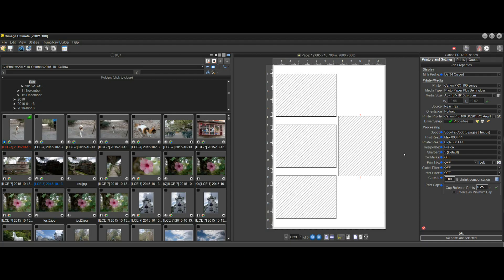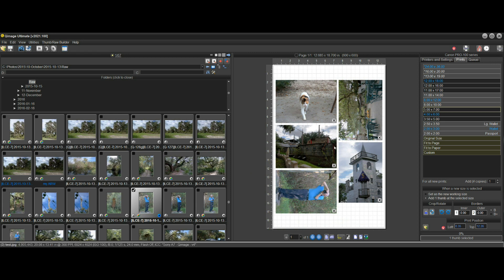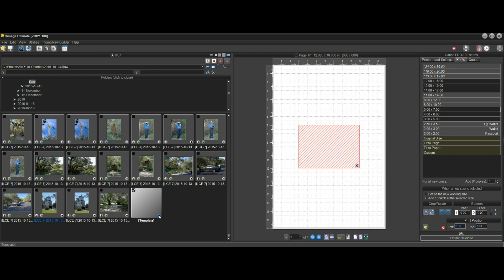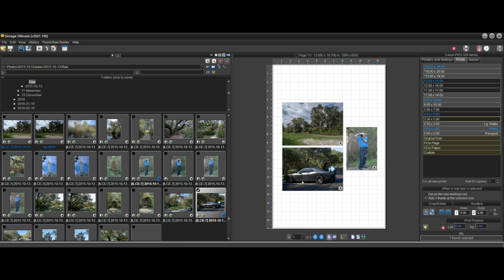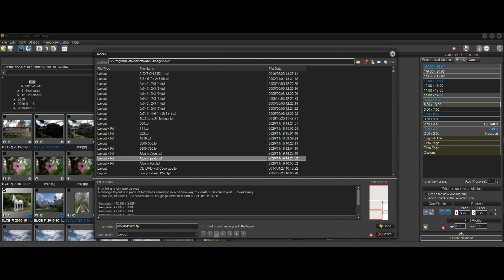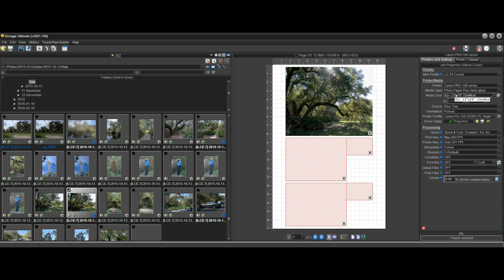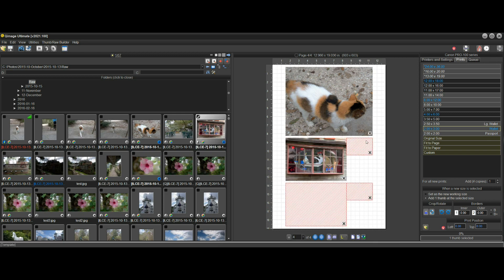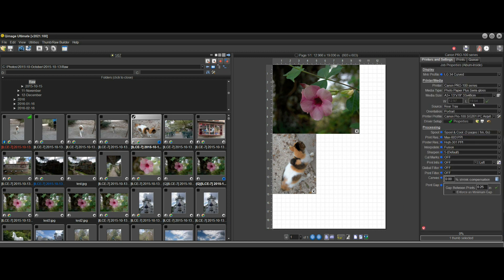Qimage Ultimate 2021 - What's New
See what's new in the 2021 edition of Qimage Ultimate